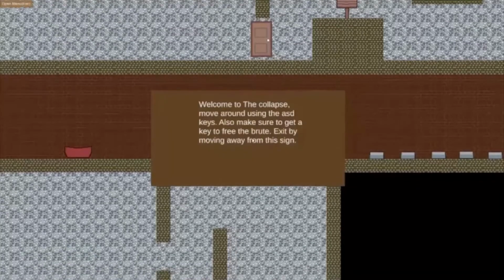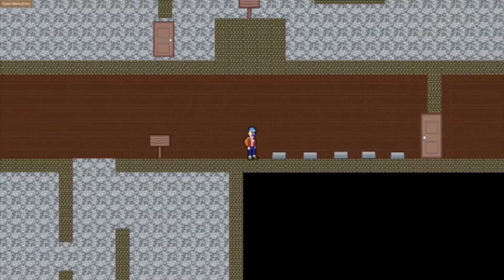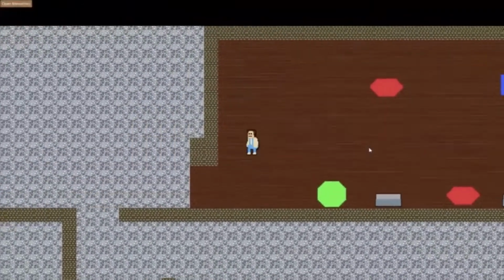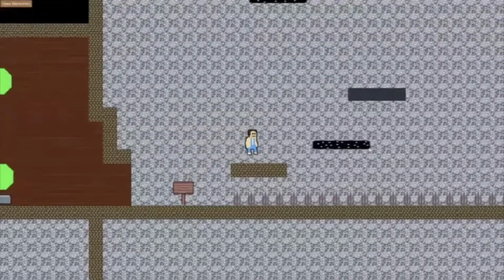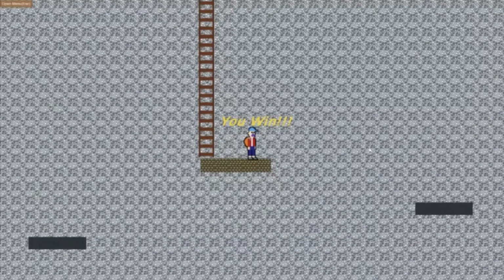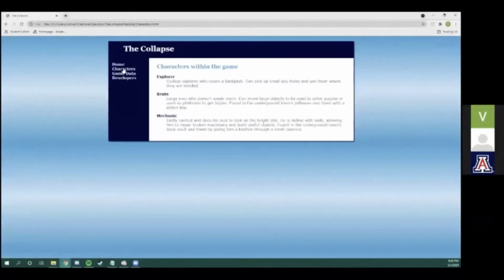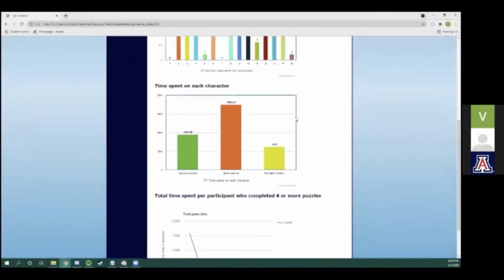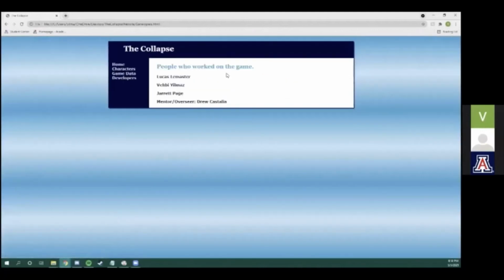ISTA 498 Senior Capstone Project: The Collapse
Students:
Instructor: Meaghan Wetherell
Supervisor: Drew Castalia